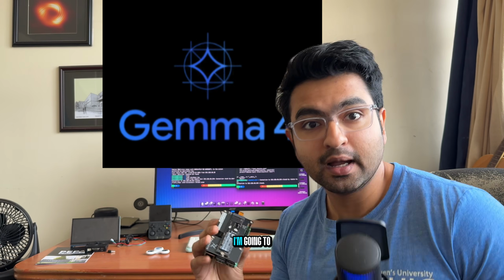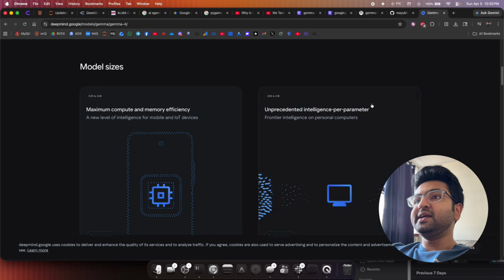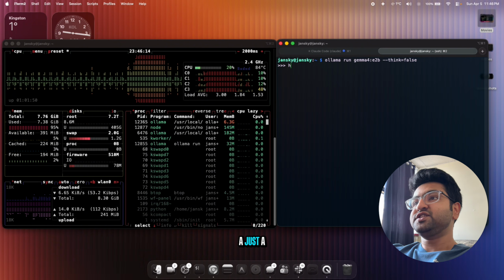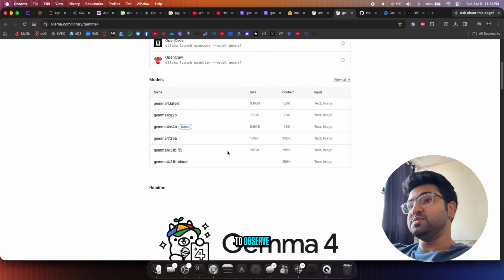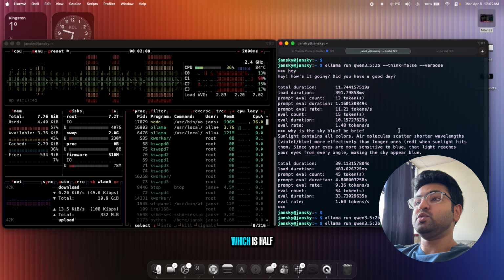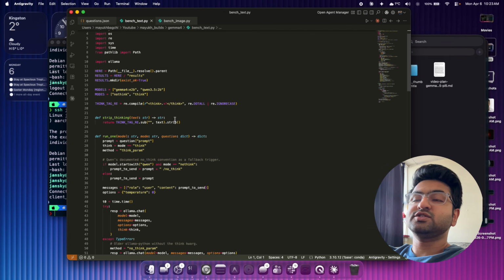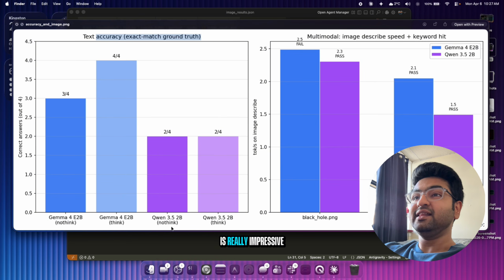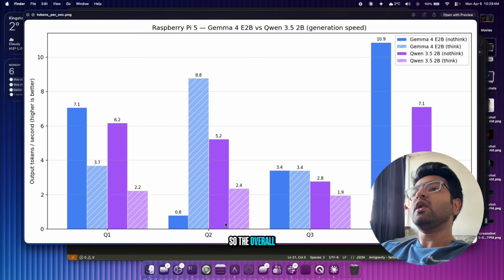Is Gemma 4 the Qwen Killer? (Tested on a Pi 5)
Gemma 4 vs Qwen 3.5 on a Raspberry Pi 5 — I ran both 2B models head-to-head on the same $100 board. Text benchmarks, image recognition, and the new thinking mode. One of them is almost twice as fast as the other.

In this video I test Google's brand new Gemma 4 E2B and Alibaba's Qwen 3.5 2B running locally on a Raspberry Pi 5 with an 8TB NVMe SSD. Both models are 2-billion-parameter class, both run on Ollama, and both claim "frontier 2B" performance — but only one of them actually delivers on the Pi. Full benchmark suite: raw tokens/sec, prompt quality, image classification on real photos, and thinking-mode vs non-thinking-mode comparison.

⏱ CHAPTERS
0:00 Intro
1:12 Installing Gemma 4 on Pi and first test
4:32 Gemma 4 token/s
5: 09 Comparison with Qwen 3.5
7:09 benchmark test between Gemma 4 and Qwen 3.5
12:04 Outro